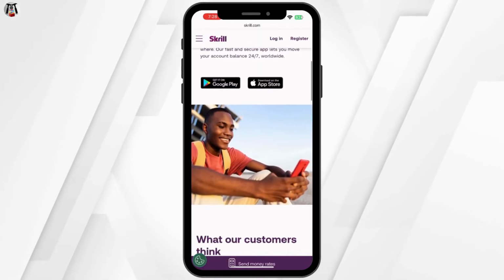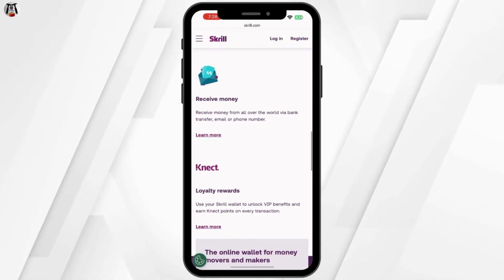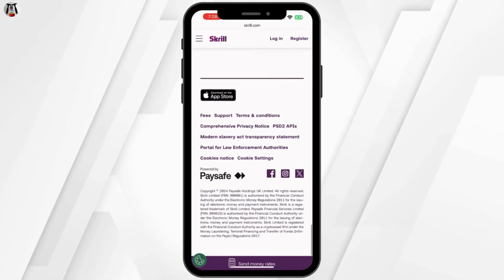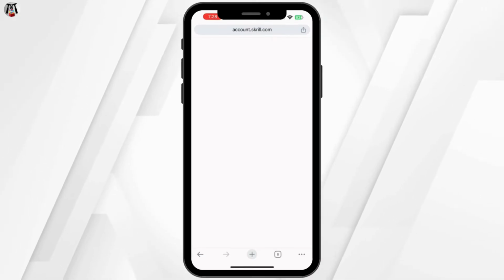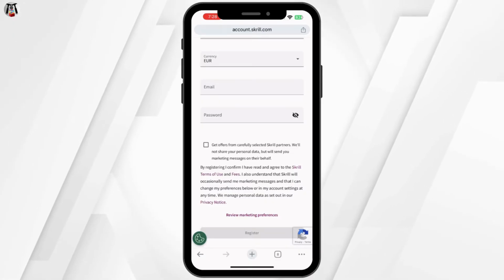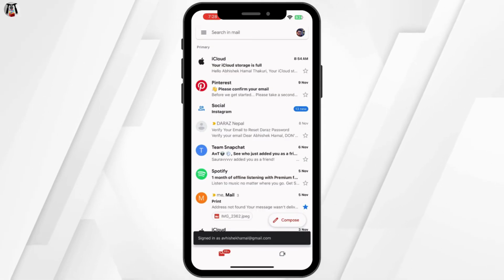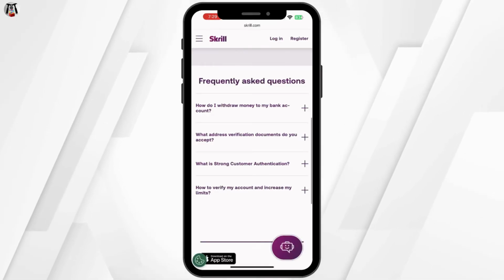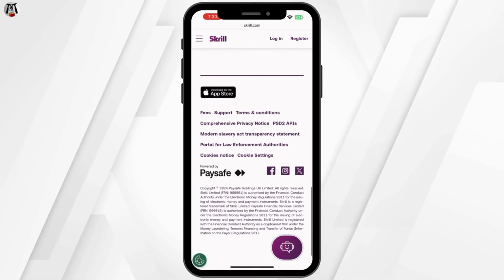How To Fix Skrill App Your Account Is Restricted | Final Solution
Having your Skrill account restricted can be frustrating. This guide will help you troubleshoot and resolve account restrictions on the Skrill app in 2024. Follow these final solution steps to regain full access to your account and continue managing your finances smoothly!

Timestamps:
0:00 introduction
0:15 steps to fix Skrill account restriction